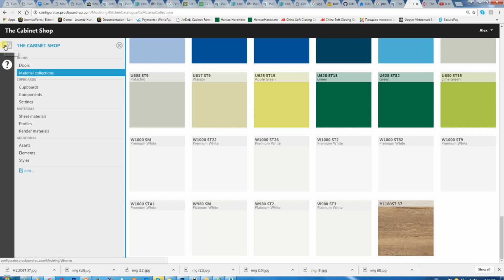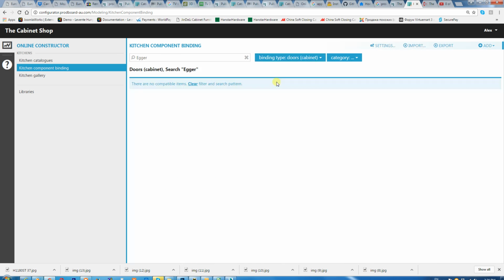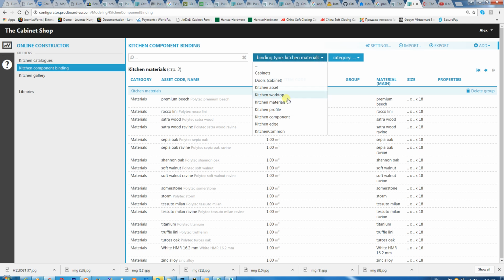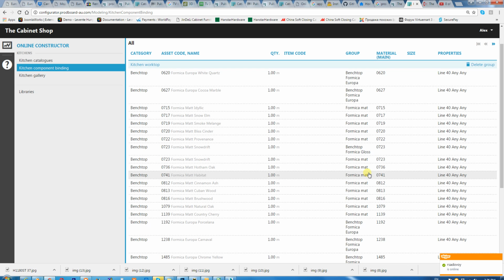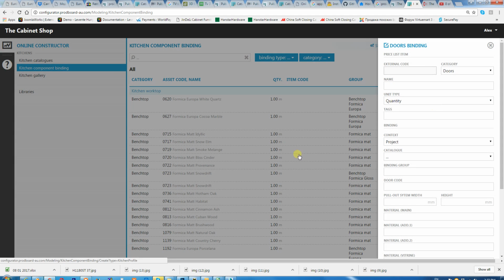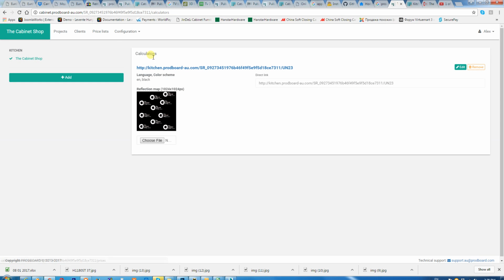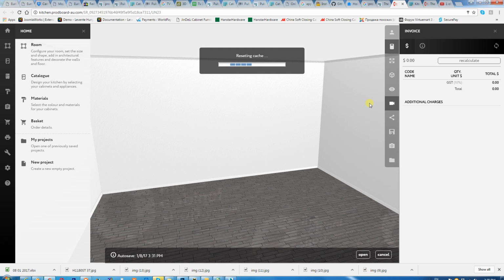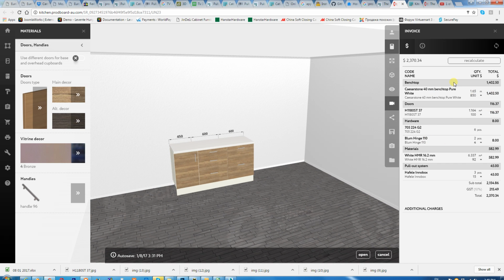OKD adding materials to binding system